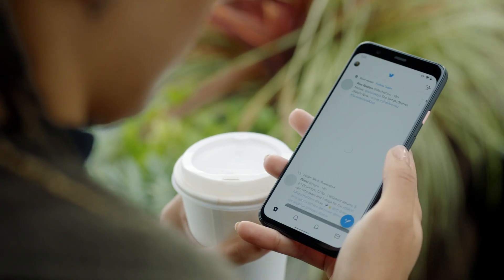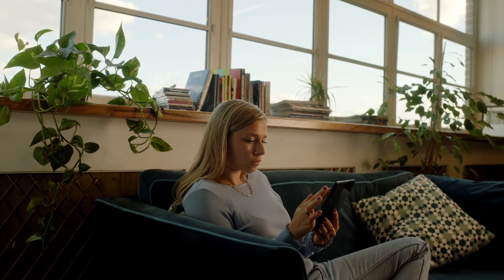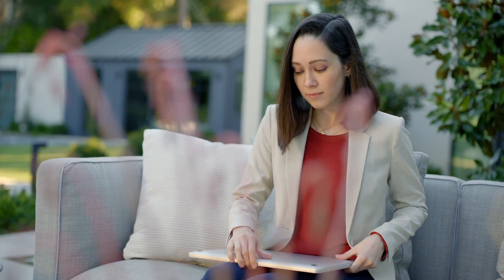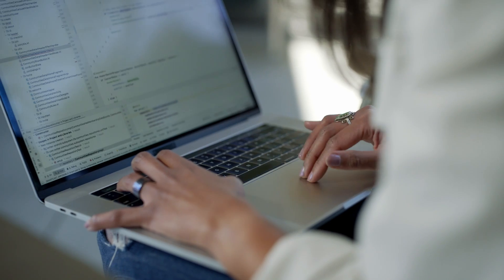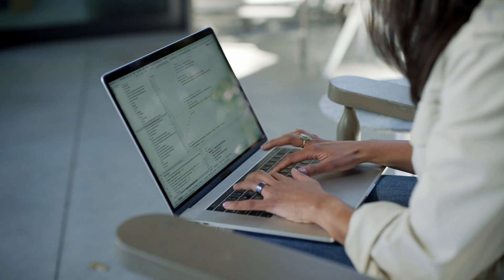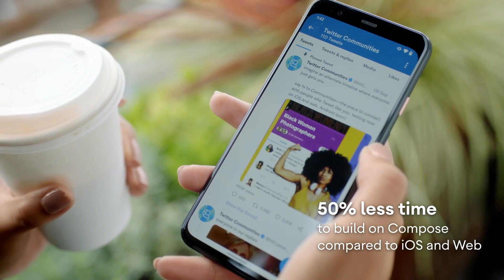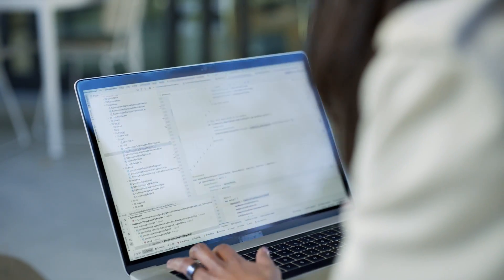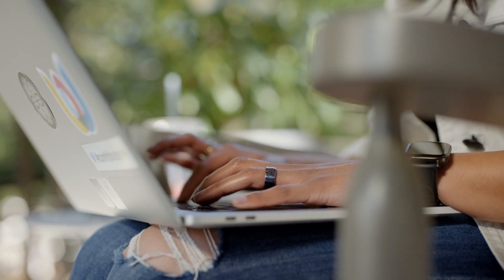Android Developer Story: Twitter going all in on Jetpack Compose: Greater productivity, less bugs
Learn more about how Twitter adopted Jetpack Compose across the company. You'll hear about Twitter's experience building features with Compose from Sneha Patil, a Senior Software Engineer who is also the tech lead for the Communities feature.  You'll also learn more about how Twitter uses Compose centrally from Yoali Sotomayor Baqueiro, a Software Engineer on the Android Client UI team.

re_ty: Publish; product: Android - Jetpack Compose;